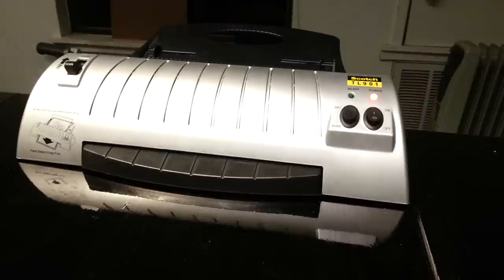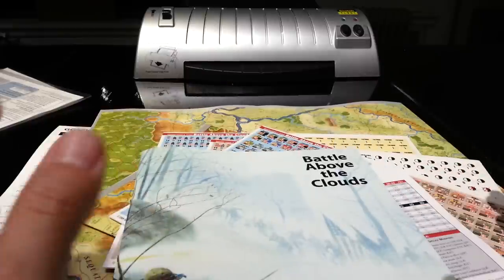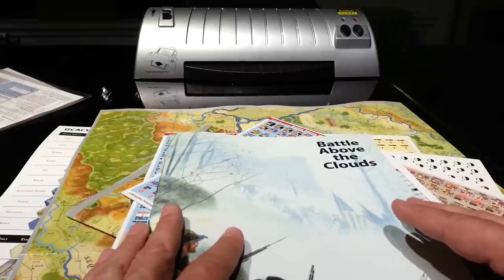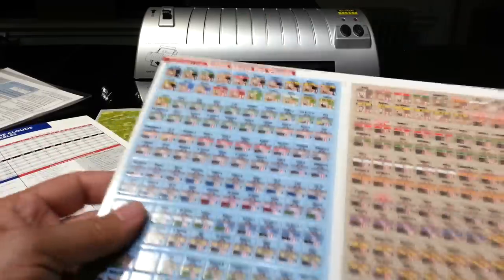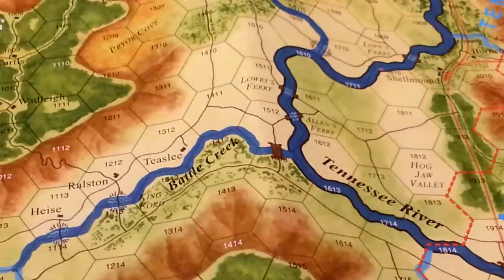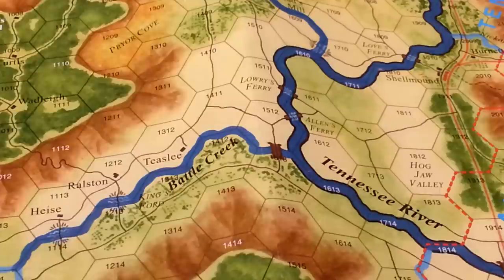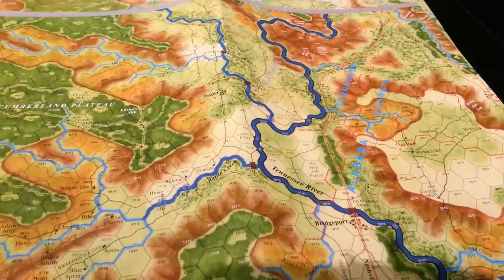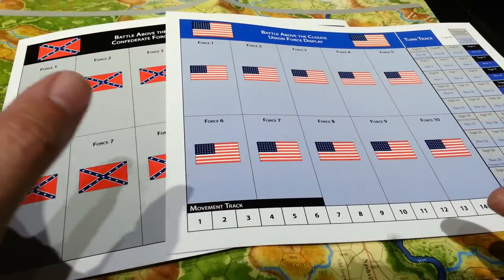TL901....and Battle Above the Clouds